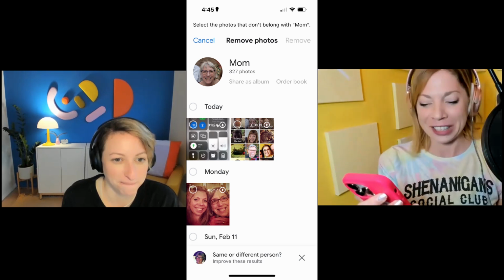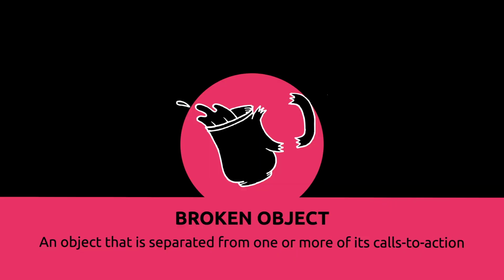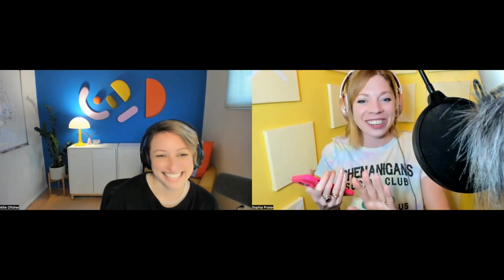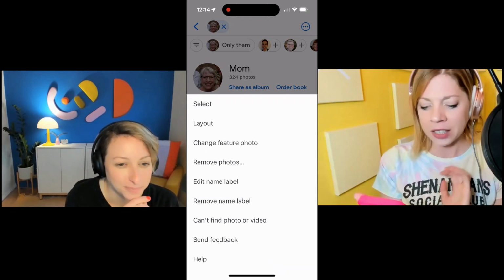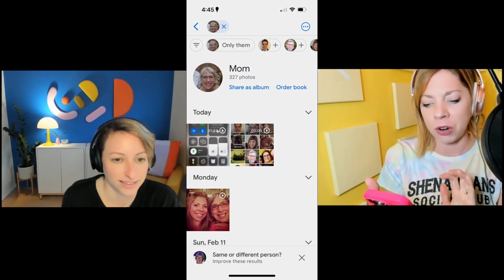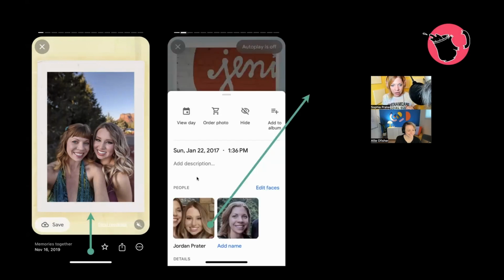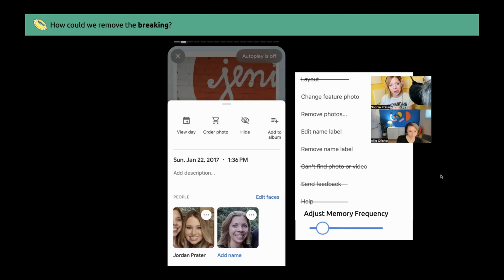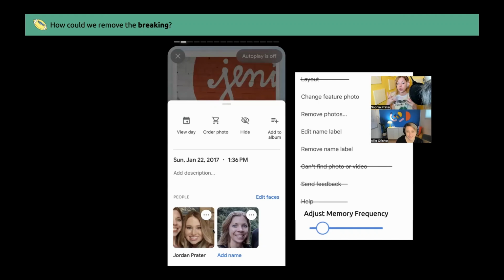UX Fail from Google Photos Memories: Broken PERSON Object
In this video, Allie and Sophia take on Google Photos’ “Memories” feature in iOS — a great lesson on what UX designers should avoid when it comes to where to place calls-to-action and how the implications for getting this wrong can mean reduced trust, frustration, bursting into tears in the middle of a work meeting, and even deleting the app altogether. All bad things. And yes, we show you how to fix the problem (it’s SO stupidly easy) and get into the principles and psychology behind the fail and the fix.

Also, if you are just wondering how to remove someone from Google Photos Memories, we show you the 19 steps it requires to do that. 🤬

A deep dive into how to detect and prevent these unsavory flavors of unintuitiveness!

A 22-hour online course that will help you have more confidence in the face of complexity, design more elegant and resilient digital systems,  reduce rework while also having more fun, and overall level-up as an advanced, high-value UXer.